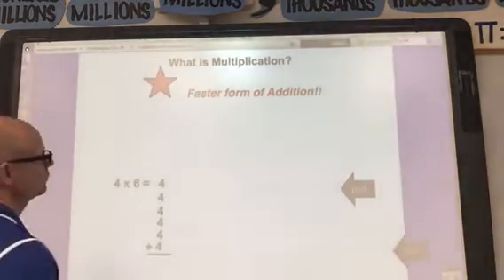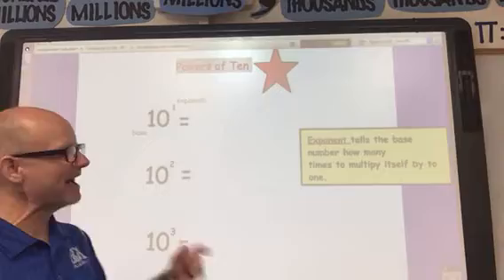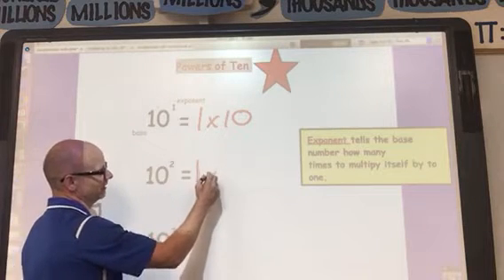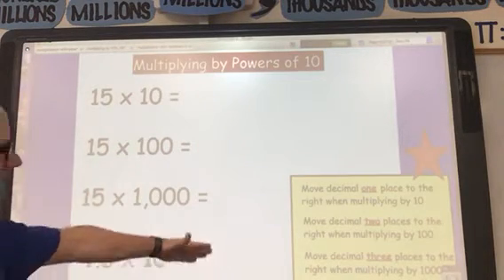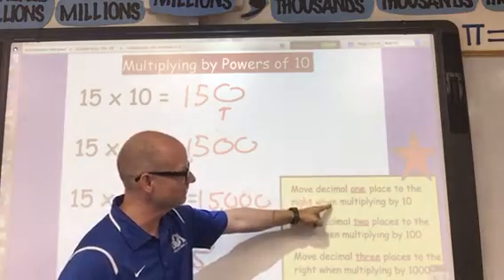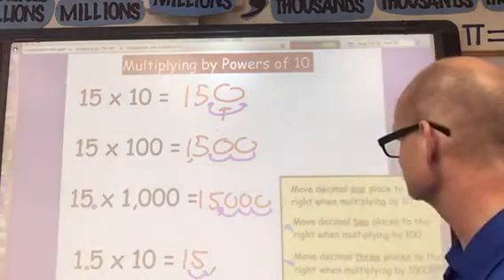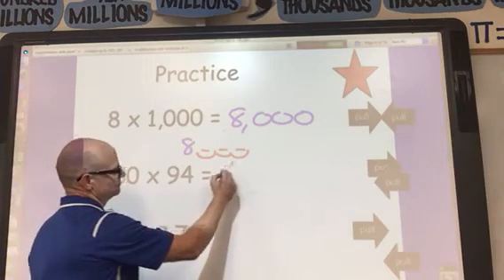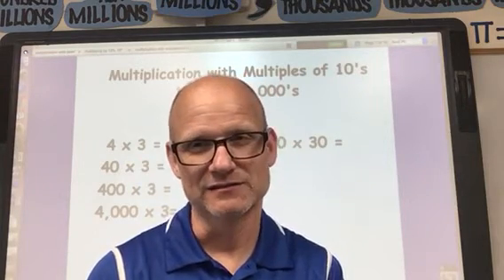Multiplying by Powers and Multiples of 10